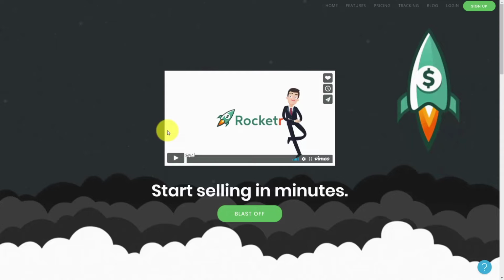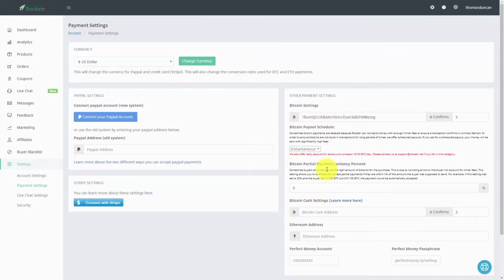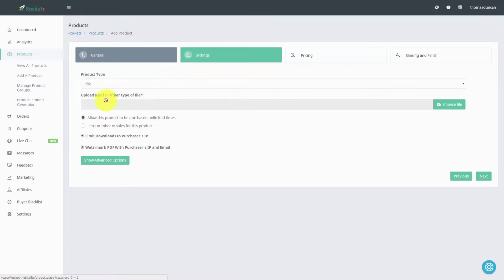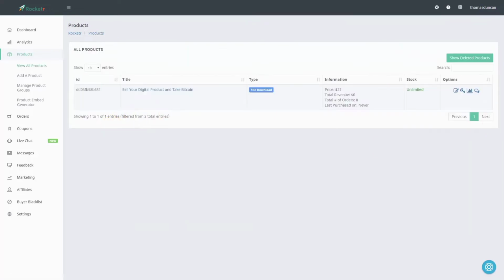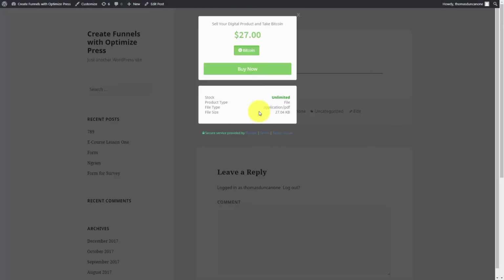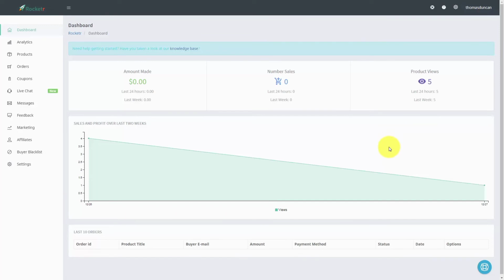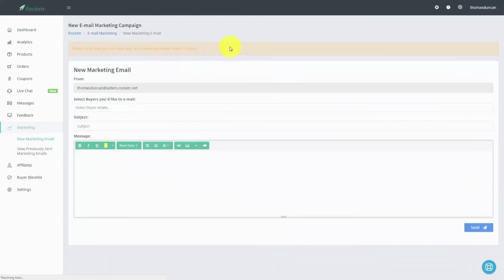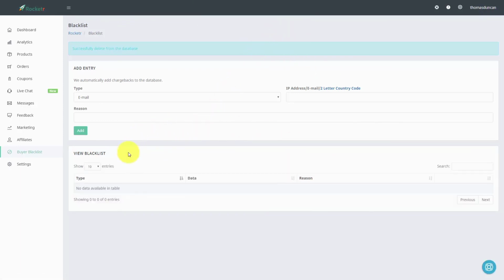Buy & Sell Using Bitcoin. Earn 5000USD Monthly Using Bitcoin.